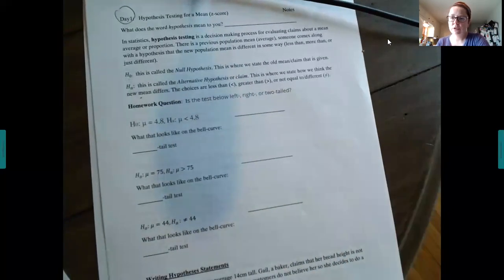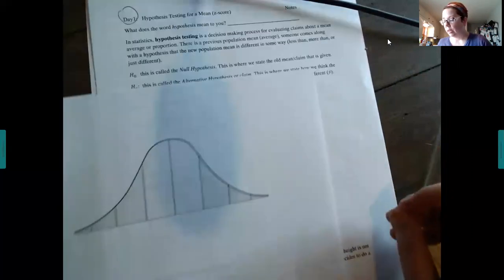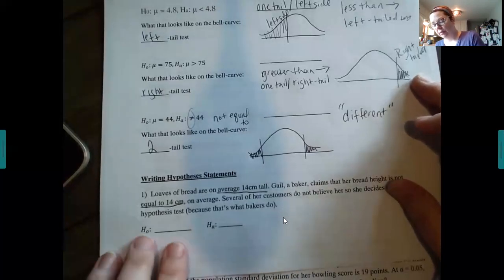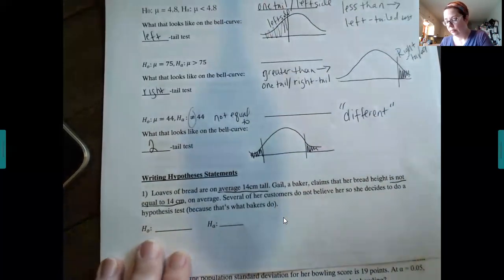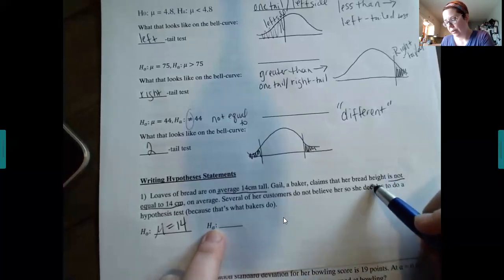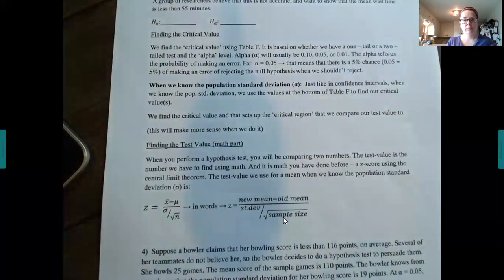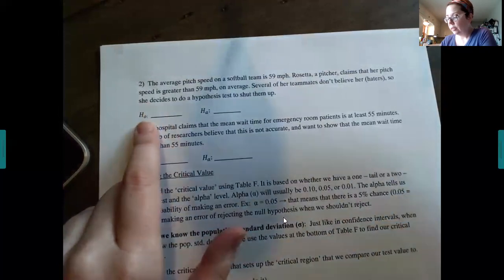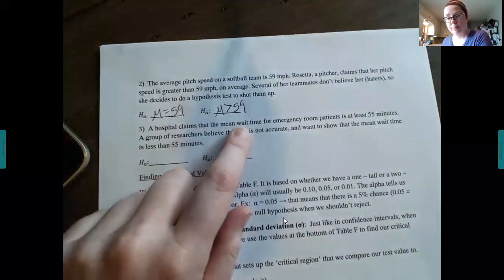Finding Null & Alt Hypotheses Statements Lesson 12